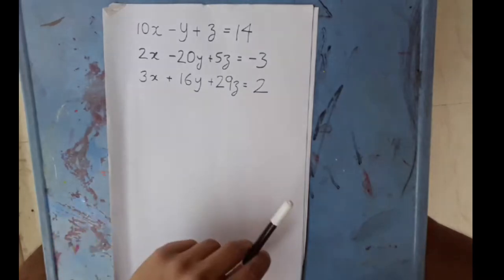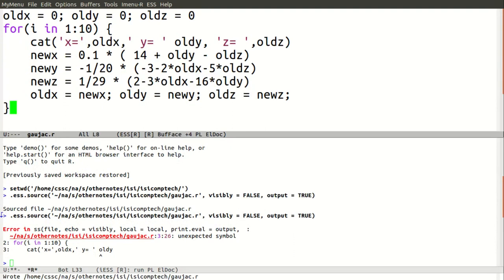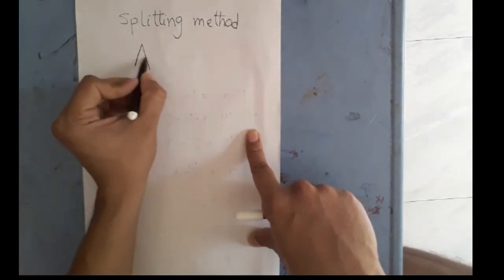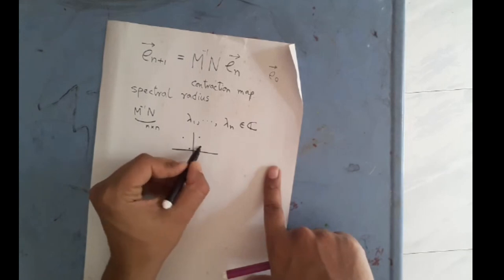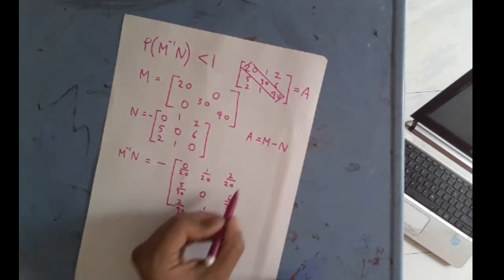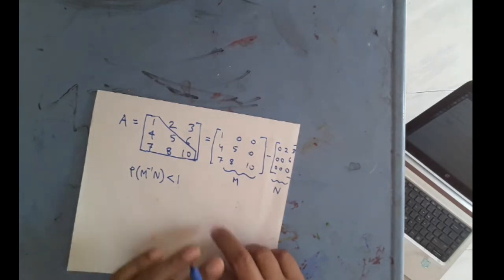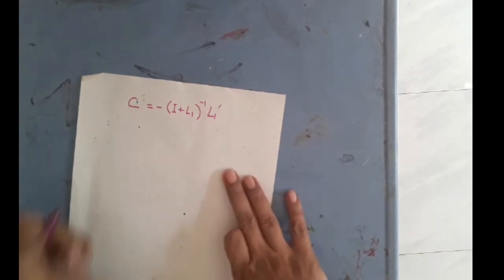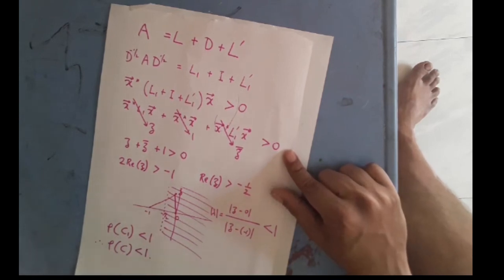Iterative solution of linear systems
Part of a series of course videos created during COVID 19. This video describes the Gauss-Jacobi and Gauss-Seidel methods.